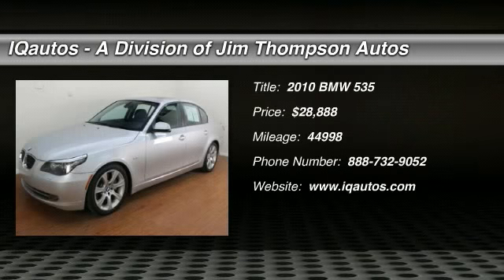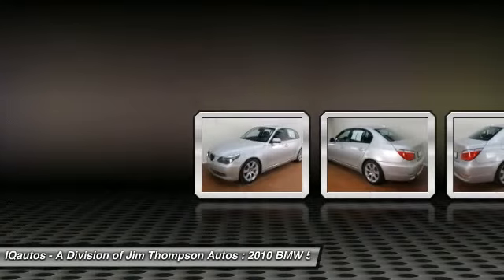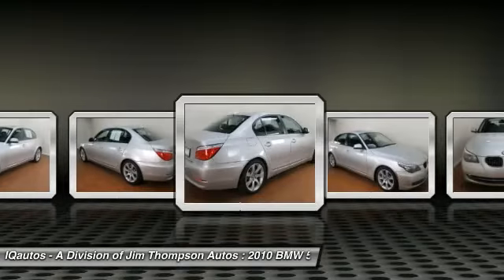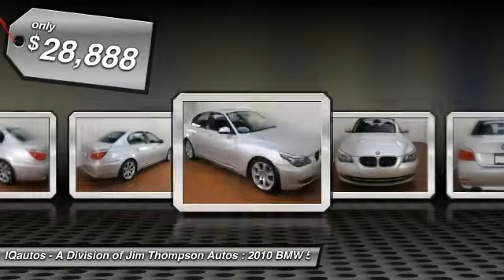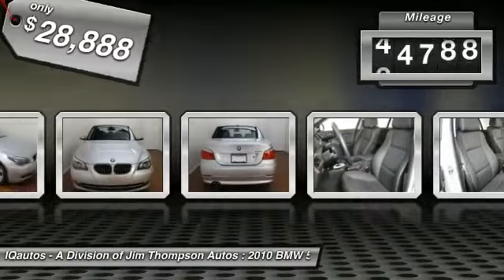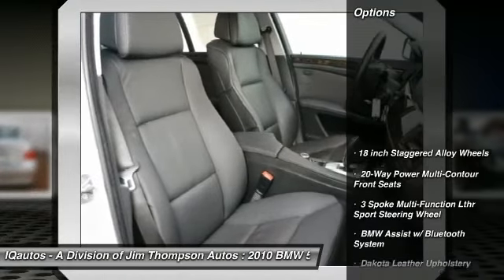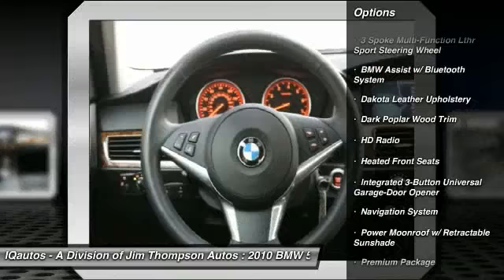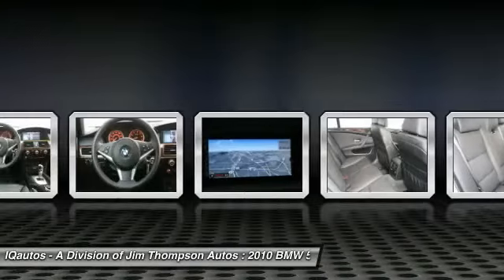2010 BMW 535 15917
$6,000 BELOW NADA RETAIL VALUE!! SPORT PREMIUM NAVIGATION IPOD ADAPTER HEATED SEATS!! CLEAN - NO REPORTED ACCIDENT HISTORY!! 3-DAY MONEY BACK GUARANTEE!!  IQautos invites you to consider this Titanium Silver over Black Dakota Leather 2010 BMW 535i Sedan with full factory warranty and free maintenance remaining through 11/07/2013 or 50k miles.  The 535i produces 300HP and gets great gas mileage without having to fill up for close to 400 miles on a highway trip.  Along with a Steptronic automatic transmission, this sedan features:  18 Staggered Alloy Wheels, 20-Way Power Multi-Contour Front Seats, 3 Spoke Multi-Function Lthr Sport Steering Wheel, BMW Assist, Bluetooth System, Dakota Leather Upholstery, Dark Poplar Wood Trim, HD Radio, Heated Front Seats, Integrated 3-Button Universal Garage-Door Opener, Navigation System, Premium Package, Real Time Traffic Information, Sport Package, Value Package, Voice Command System, and iPod  and  USB Adapter.  This vehicle was voluntarily re-purchased by BMW of North America to promote customer satisfaction.  BMW replaced all the injectors, spark plugs, and the decoupling element prior to re-selling this vehicle.  This 2010 BMW 535i is in excellent shape both in and out and BMW stands behind it with the remainder of its factory warranty through 11/07/2013 or 50k miles.  Excellent financing rates starting at 3.24% available as well as extended warranties.  Normal   0               false   false   false      EN-US   X-NONE   X-NONE                                                                                                                                                                                                                                            w:LsdException Locked=false Priority=64 SemiHidden=false    UnhideWhenUsed=false Name=Medium Shad